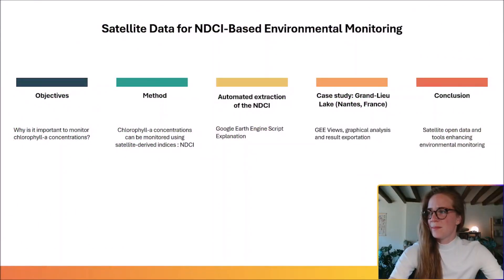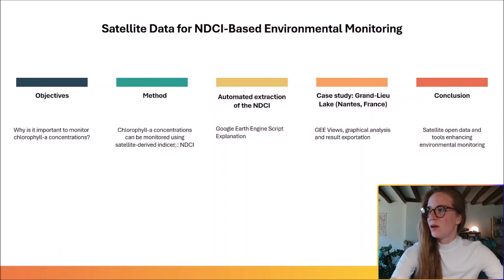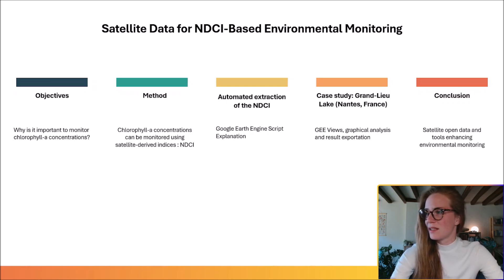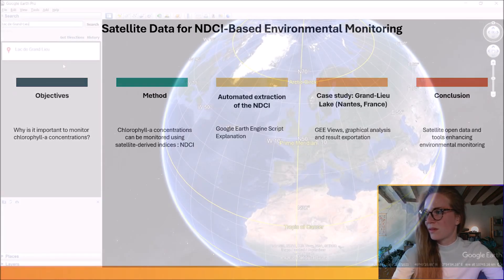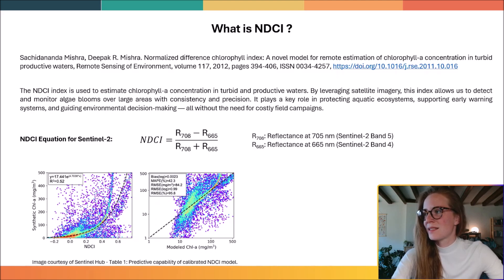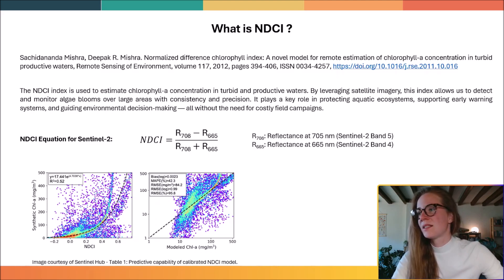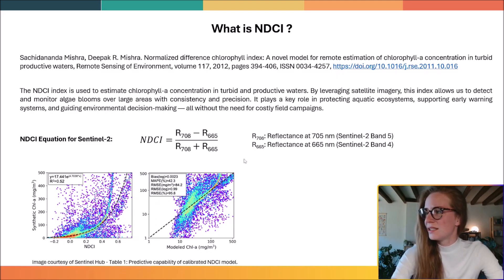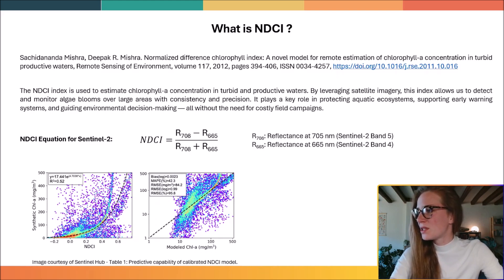Google Earth Engine: Detect Algal Blooms with Satellite Data (Sentinel-2 NDCI Tutorial)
00:00 Introduction
00:42 NDCI Sentinel-2 Presentation
01:33 Step 1 : Defining the Study Area
02:20 Step 2 : Centering the map on the water body area
02:42 Step 3 : Defining the time range
02:56 Step 4 : Loading and filtering Sentinel-2 data Collection
04:30 Step 5 : Printing logs details
04:37 Step 6 : Visualize the Chlorophyll Index
07:15 Step 7 : Generating a time series chart of NDCI values
07:59 Step 8 : Printing the chart
08:08 Step 9 : Exporting the processed image
08:13 Step 10 : Exporting the results
11:20 QGIS view and raster symbology
12:35 Results extraction and chart generating with python script

This tutorial uses Google Earth Engine to analyze water chlorophyll levels over Grand-Lieu Lake (France).

- Google Satellite imagery via the HCMGIS plugin

- NDCI Reference: Sachidananda Mishra, Deepak R. Mishra. Normalized difference chlorophyll index: A novel model for remote estimation of chlorophyll-a concentration in turbid productive waters, Remote Sensing of Environment, volume 117, 2012, pages 394-406, ISSN 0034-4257,

Software: QGIS (Open Source Geographic Information System)
Video clips (via Pexels): Footage by kellymlacy, Ambient_Nature_ Atmosphere, Tom Fisk.